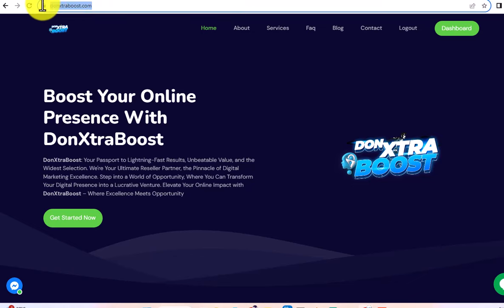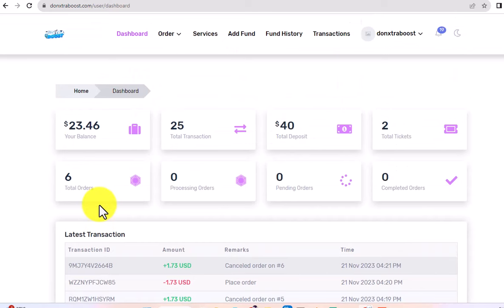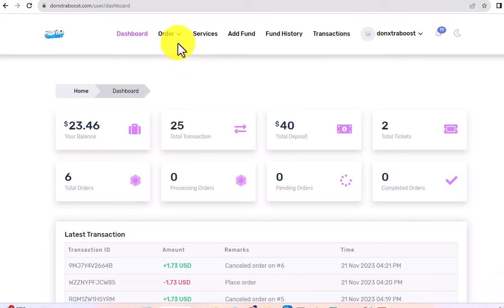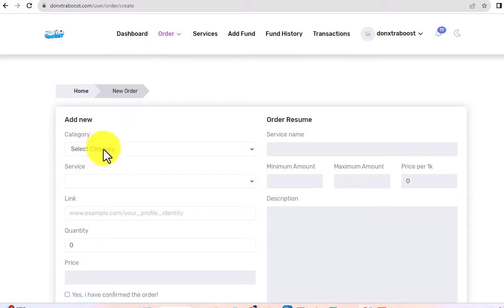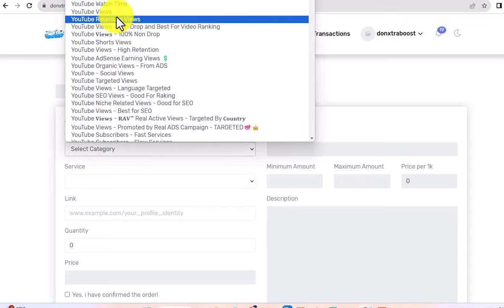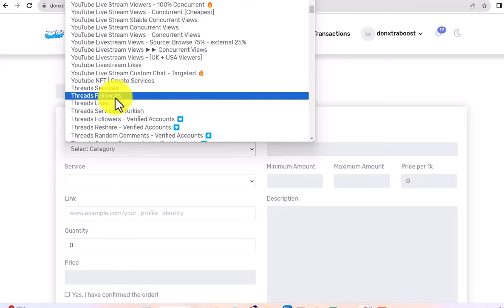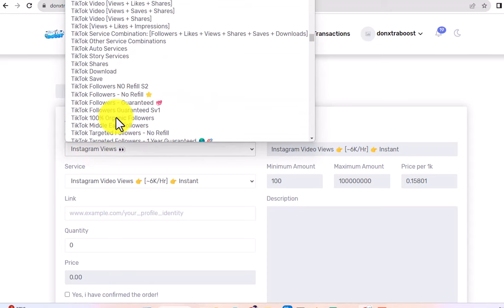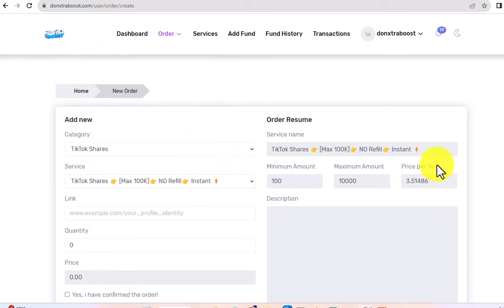Growth in 2024: Top Tips for Likes,subscriber,watchtime, Followers, Views & More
Buy Cheap Votes, Social Media Followers,Likes,Views,Comments Boost Your Online Presence With DonXtraBoost

In this video, we'll reveal the cheapest and most effective way to boost your social media presence and achieve your social media goals. We'll explore a trusted and reliable platform that provides high-quality likes, followers, and more for all major social media networks, including Instagram, Facebook, TikTok, and YouTube.

Please note that we do not endorse or promote the purchase of social media engagement solely for the purpose of manipulating algorithms or misleading others. We believe in genuine connections and organic growth. However, we understand that a boost in followers and likes can be a valuable starting point for building a strong social media foundation.